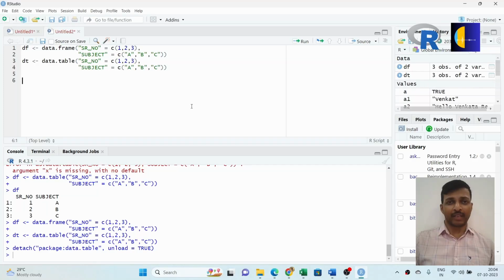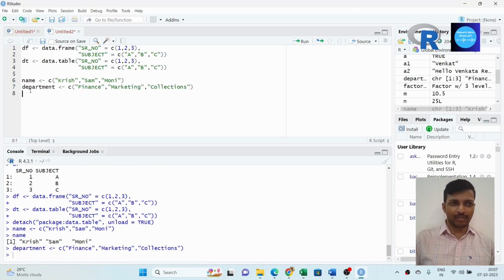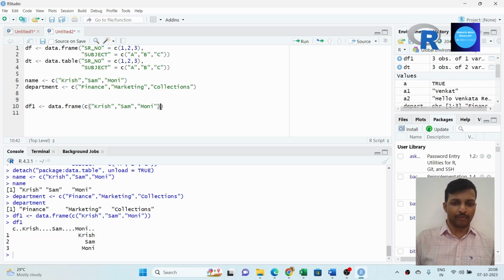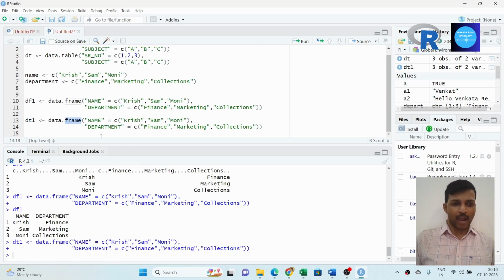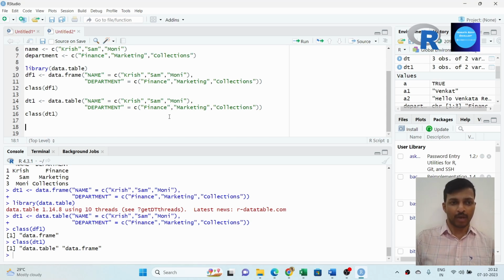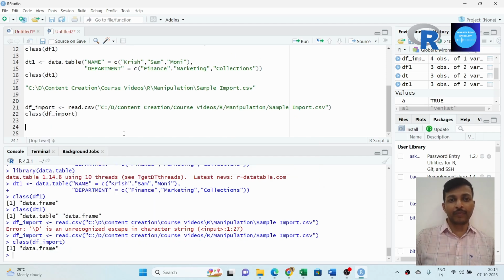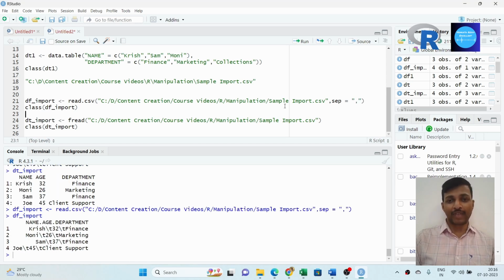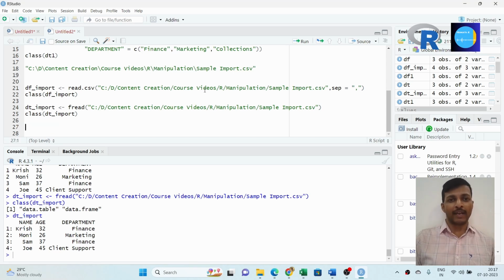Creating Data Frames and Data Tables in R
In this video, I demonstrate how to create both a data frame and a data table in R using vectors and a CSV file.

Whether you're just starting with R or looking to refine your data manipulation skills, this tutorial provides a straightforward guide to building these essential data structures.

Tune in to learn the step-by-step process and enhance your R programming capabilities.